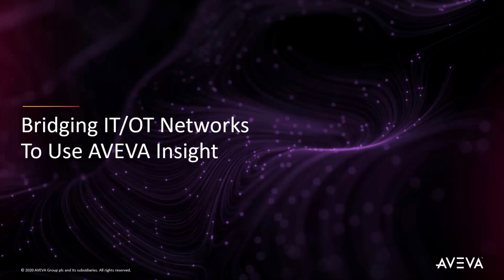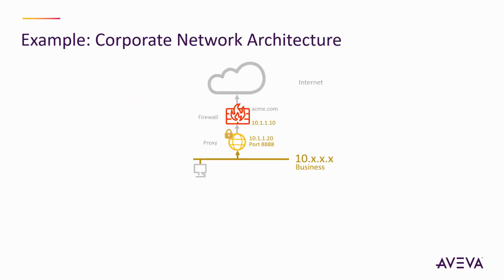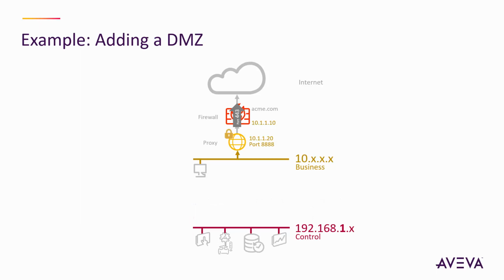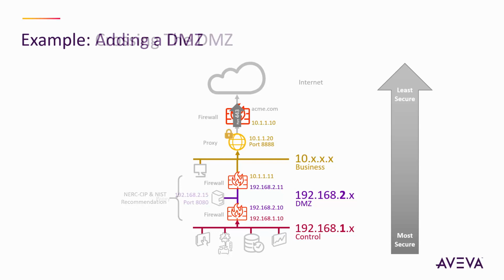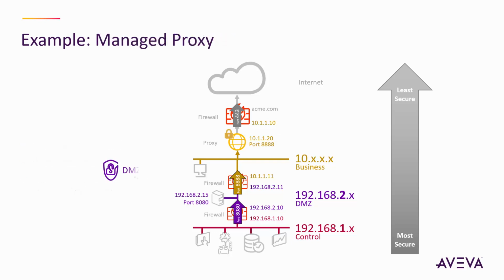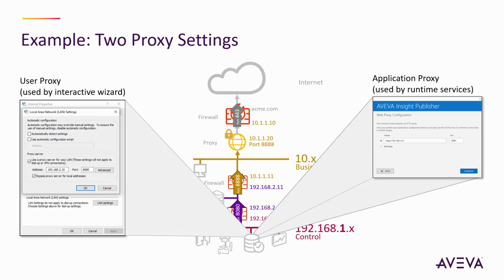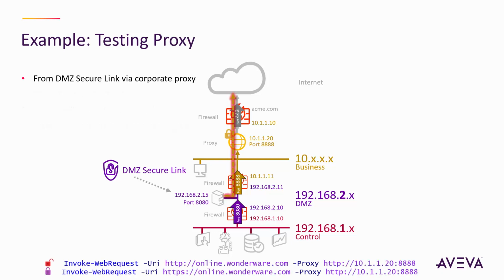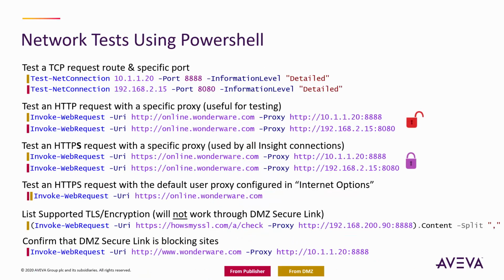Bridging IT/OT Networks for use with AVEVA Insight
Overview of how to send data to AVEVA Insight with securely traversing firewalls with DMZ Securelink.